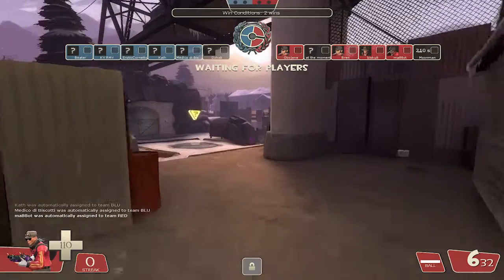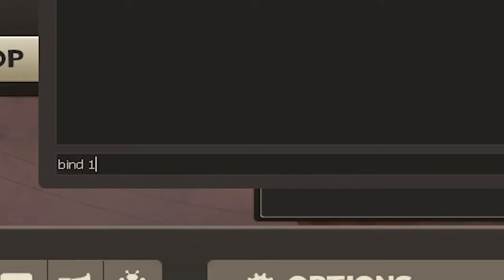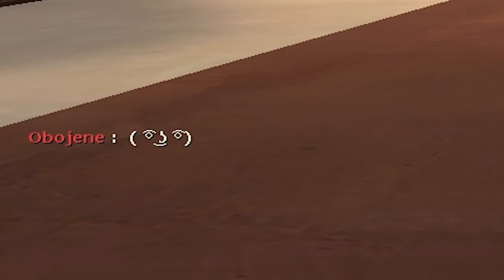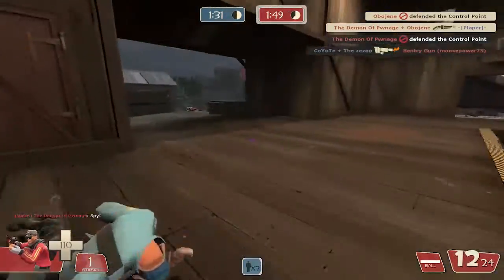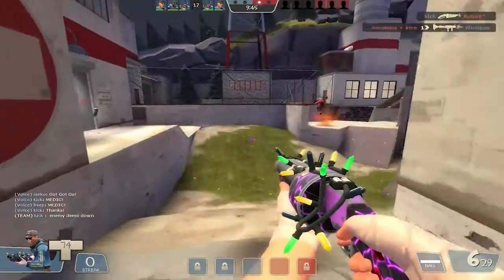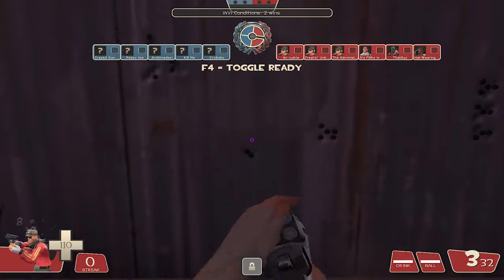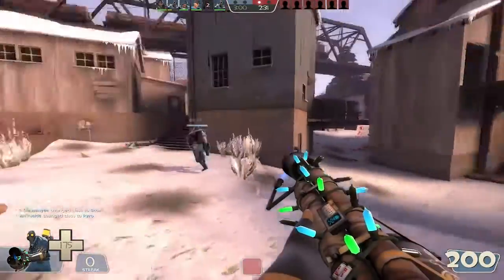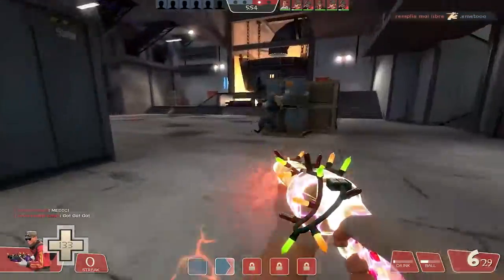(TF2) Complete Competitive Scout Main Guide!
So its finally! You guys enjoyed the previous one so much to ask for another one. I learnt a lot while making this and hopefully I can teach you some helpful tips on how to play scout!

Deviantart~ Sergeant Doof (Too lazy for link) (you probably don't care)

Comment "Sciltman" if you see this ¯\_(ツ)_/¯